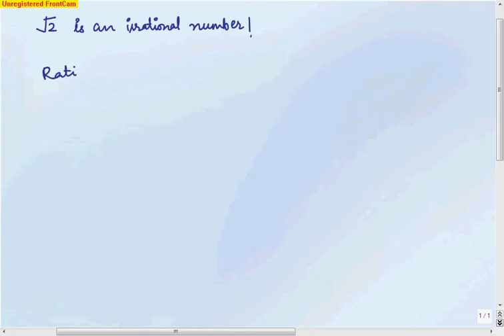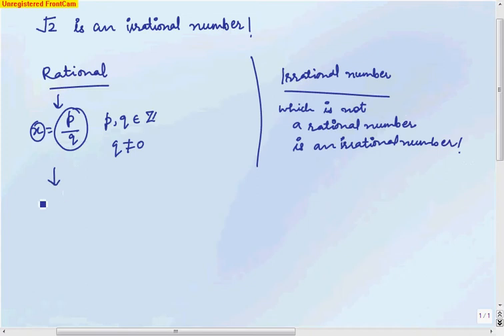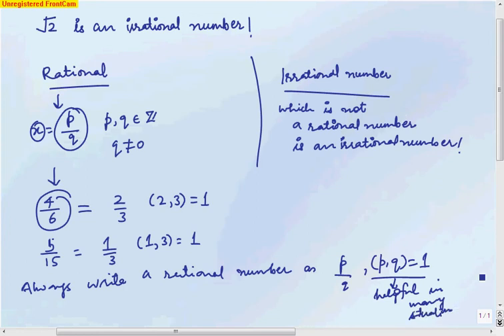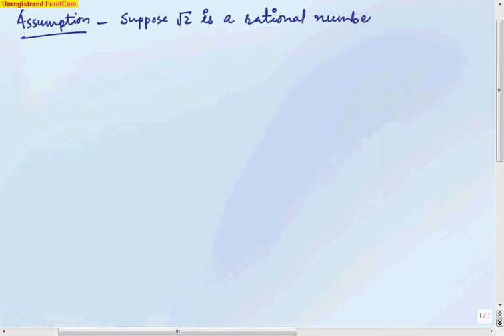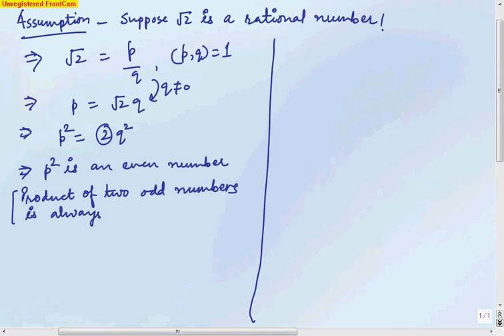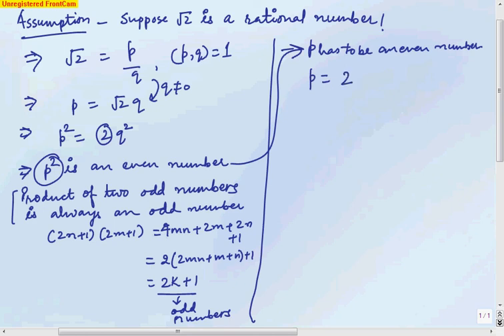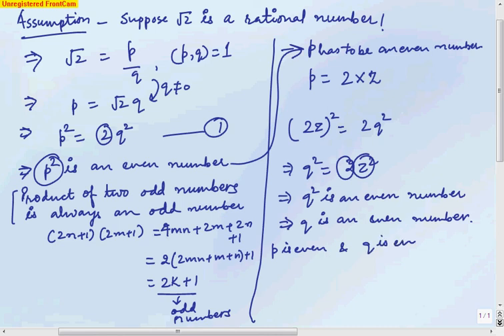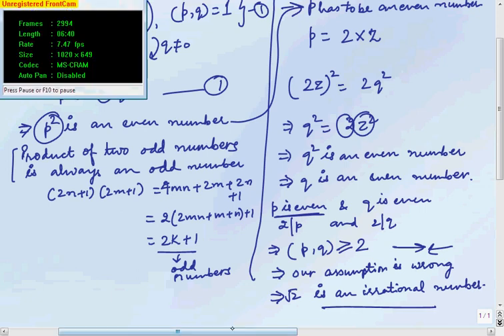root 2 is irrational number